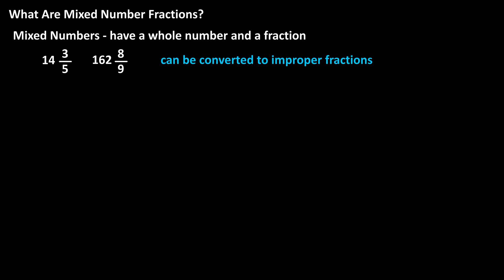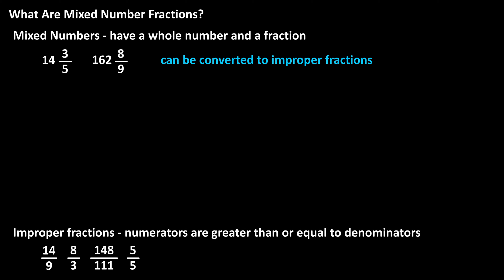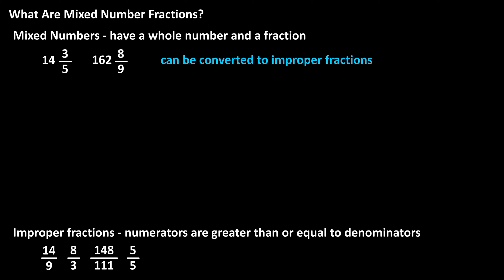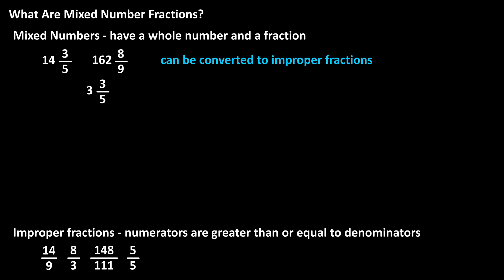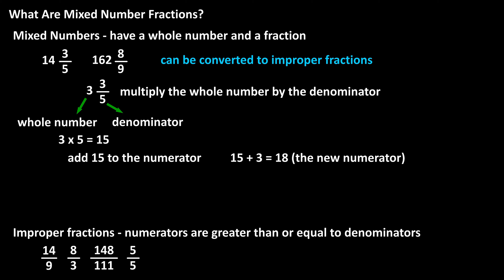What Are Mixed Number Fractions Explained - How To Convert A Mixed Number To An Improper Fraction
In this video we discuss what are mixed number fractions and show a few examples of them.  We also cover how to convert a mixed number fraction to a (normal) improper fraction

Transcript/notes
Mixed numbers or mixed fractions have a whole number and a fraction, such as 14 and three fifths or 162 and eight ninths.

And mixed numbers can be converted into improper fractions, which have numerators that are greater than or equal to denominators, such as 14 over 9, 8 over 3 or 148 over 111, or 5 over 5.

For instance 3 and three fifths.  To do this we multiply the whole number in the mixed number by the denominator in the mixed number, so 3 times 5, which is 15.  And then we add that to the numerator in the mixed number, so 15 plus 3, which is 18, and we keep the same denominator of 5.  So, the final improper fraction is 18 over 5.

Chapters/Timestamps
0:00 What are mixed number fractions?
0:25 How to convert a mixed number to an improper fraction
0:46 More examples